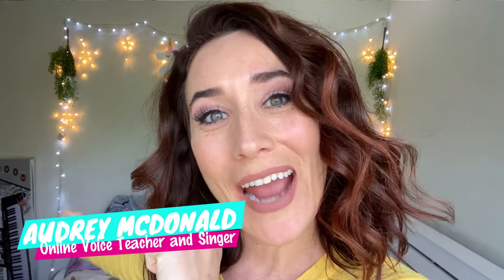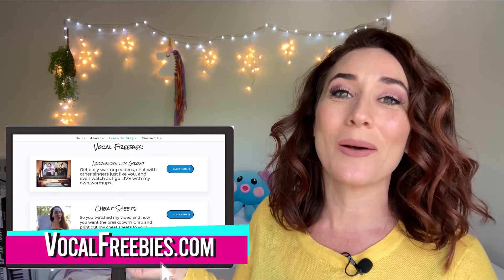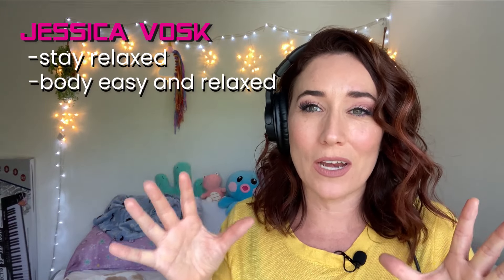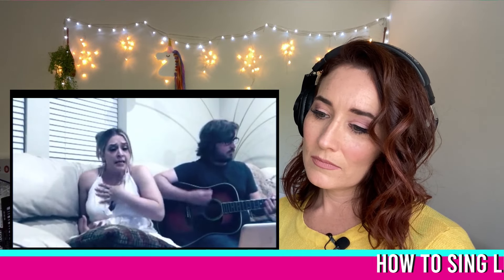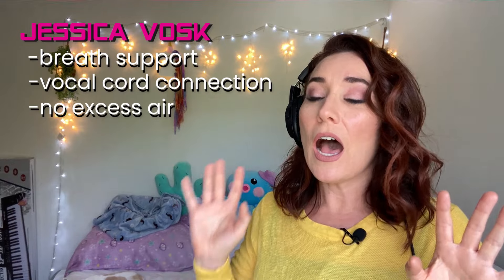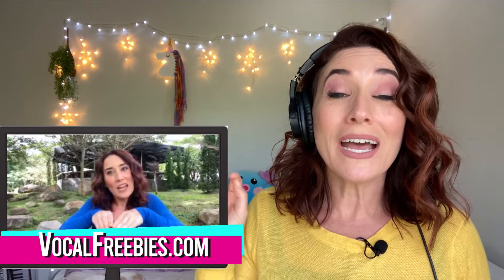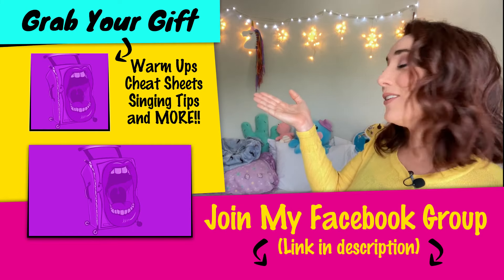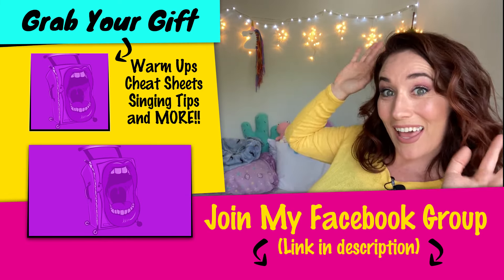Vocal Coach Reacts Jessica Vosk - What Baking Can Do | WOW! She was...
Check out this vocal coach reacts Jessica Vosk! Watch and learn to sing like Jessica Vosk as this singing teacher breaks down the vocal styles and techniques of Jessica Vosk. So let's see how she is as a singer… good or BAD?!
Now let's sing something! La La La!

🎵 ⚠️ Join live MASTER CLASSES, get BONUS VIDEOS, LIVE Q&A with Audrey and hang out in our CREATIVE COMMUNITY:

❓🤔 WANT TO SING? ...THINK YOU CAN'T?!